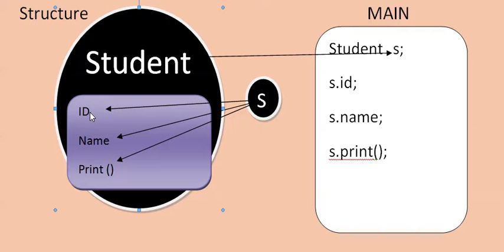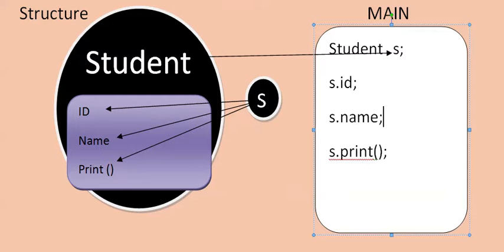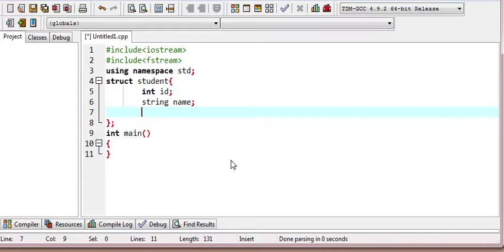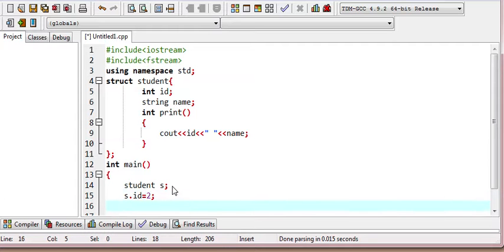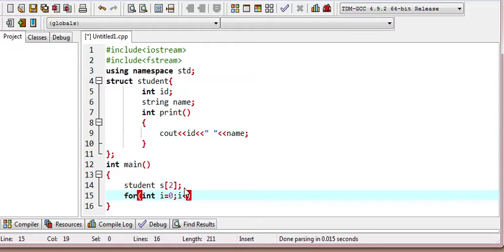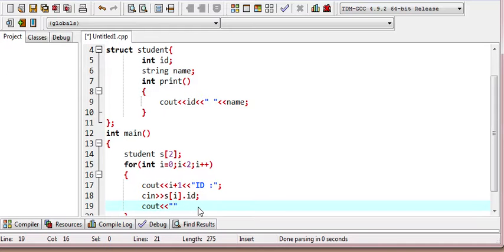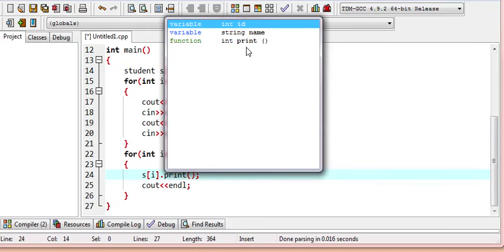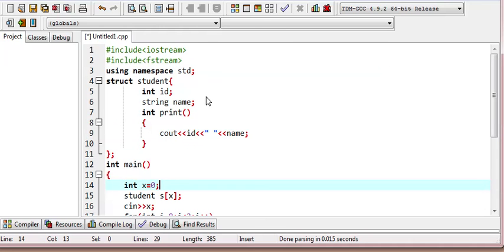Learn c++| tutorial 26 | how to make structure in c++